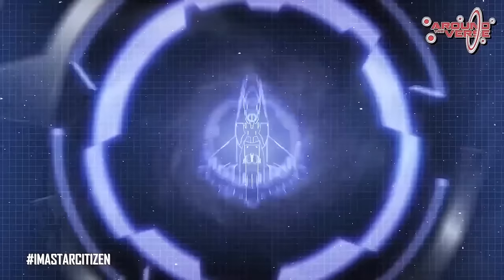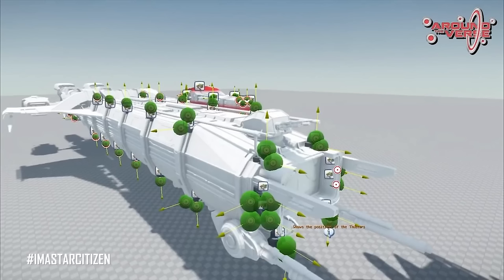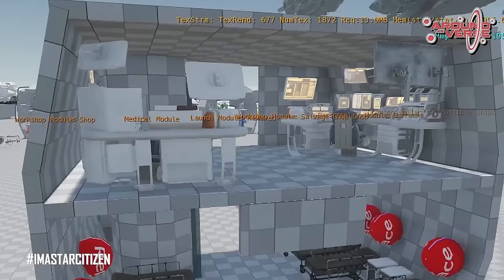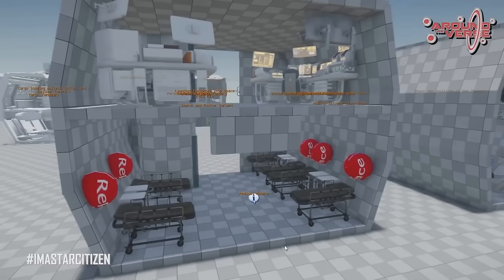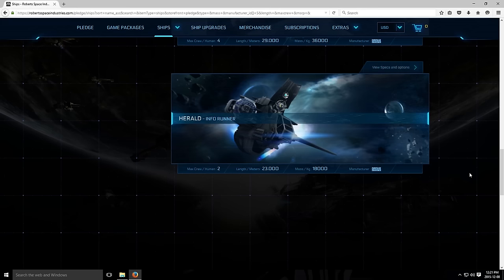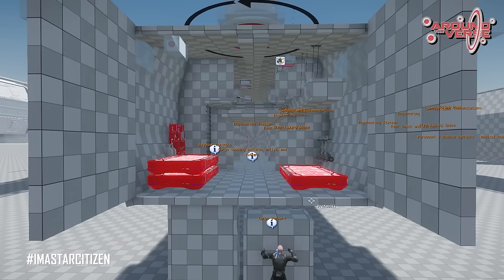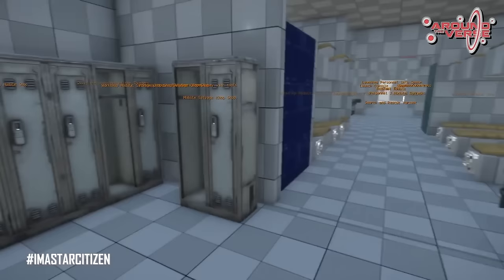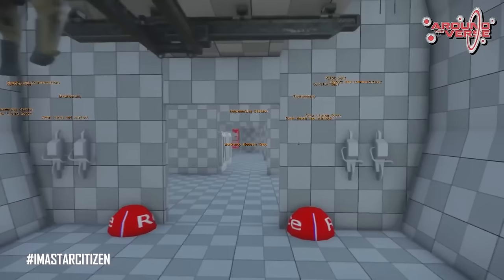Star Citizen - Get Ready For The Drake Caterpillar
The Drake CATERPILLAR is being worked on and I believe that we will see it being one of the next ships released as a "Re-Launch" here is what I was able to dig up and some of my thoughts.
Check Out What Teller did...